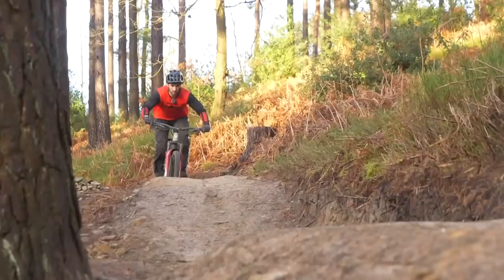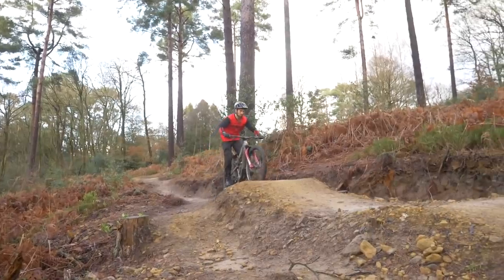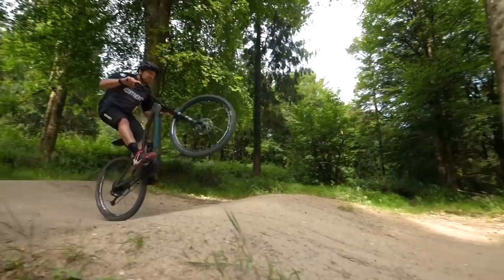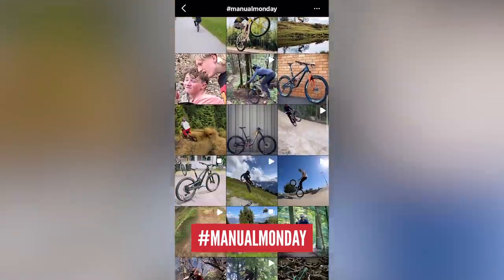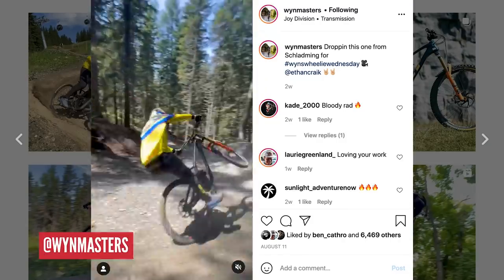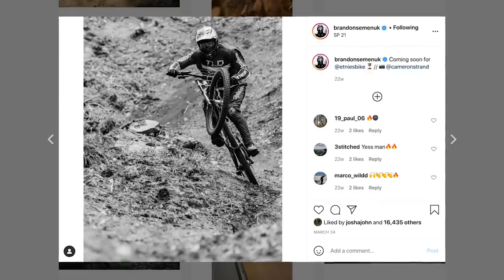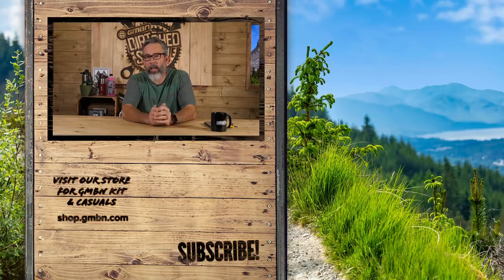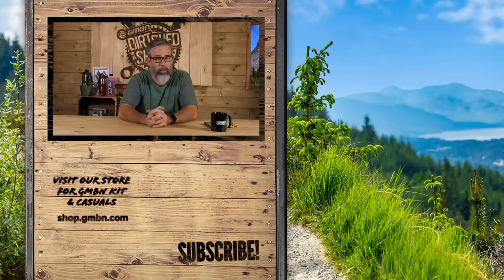The Manual | Mountain Bike Skills Analysis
Martyn Ashton is back with another MTB skill analysis, this time focusing on the manual. Tricky to learn and harder to master, watch now as Martyn breaks down the how and the why of the skill and how it can make you a better rider!

Can you manual a mountain bike? What skill do you want to see analysed next?

will-you-dance-with-me by lalinea